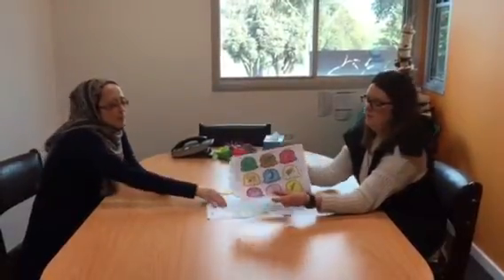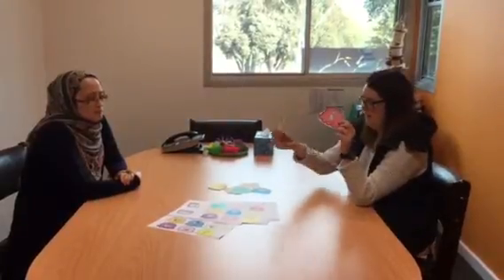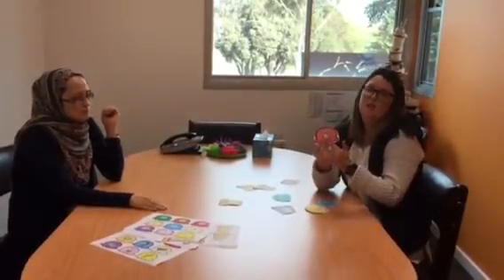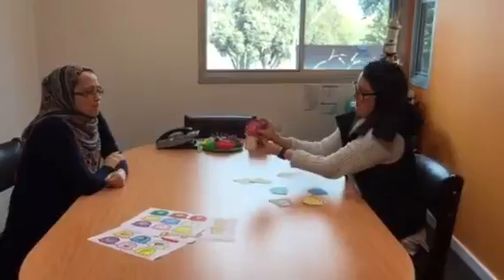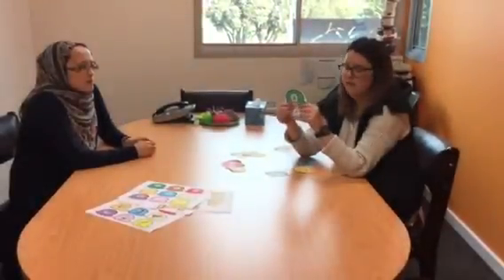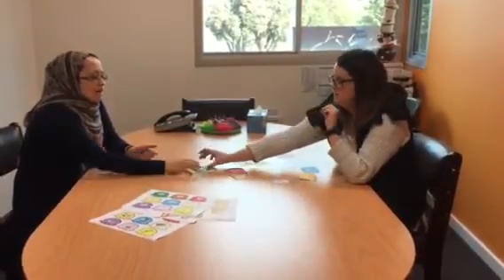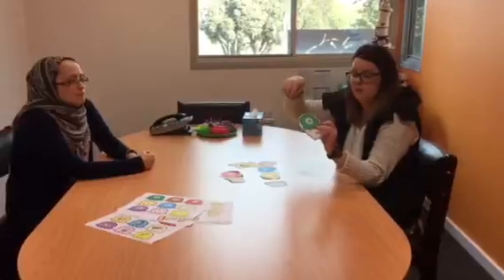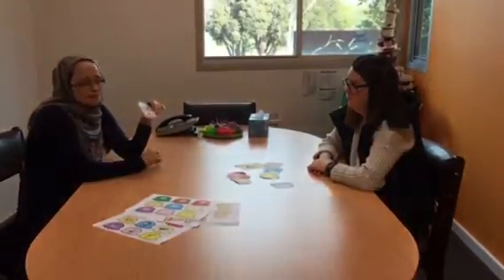Letter recognition game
Home learning activity